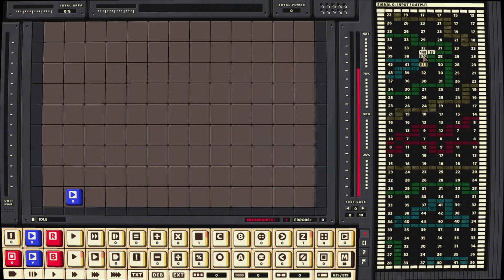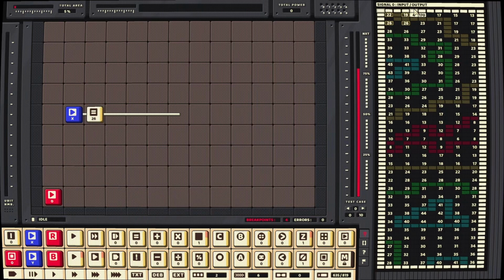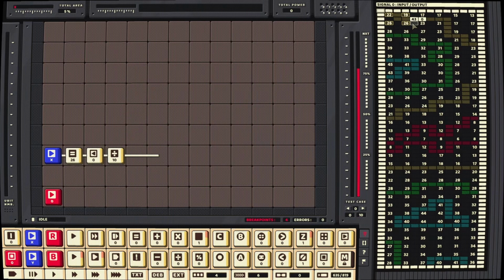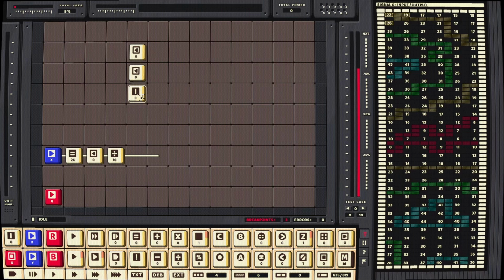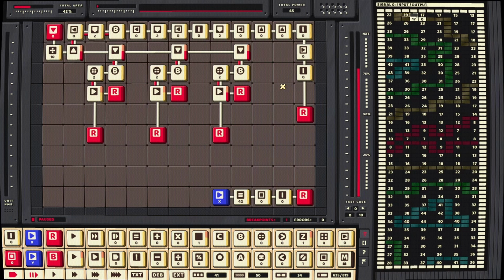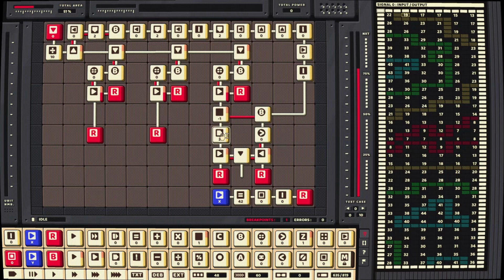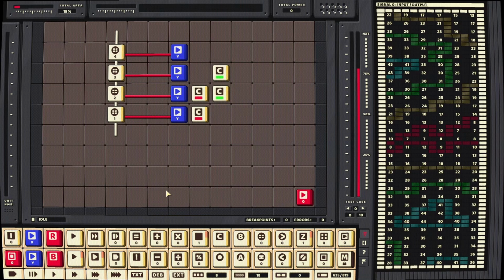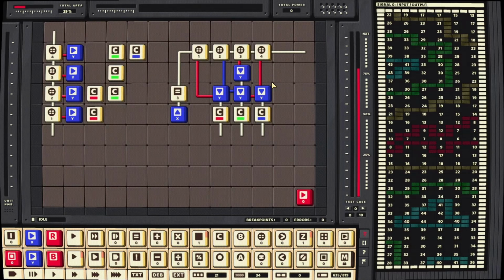ABI-DOS Ep. 50 | Colour Chart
I'm starting to think that my solution is still going to be way too big. At least I'm doing okay on the only other frontier in this problem.